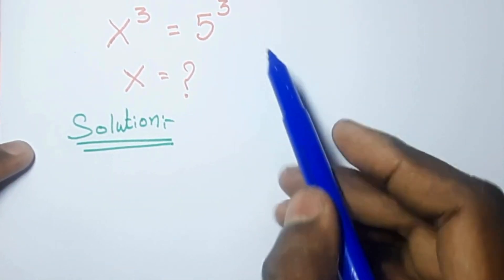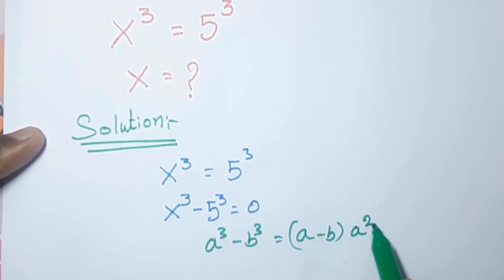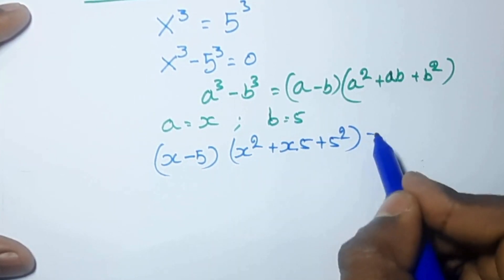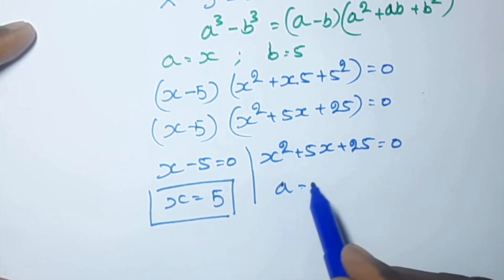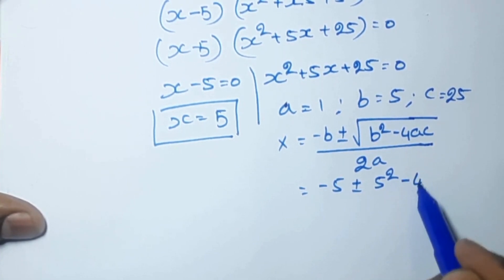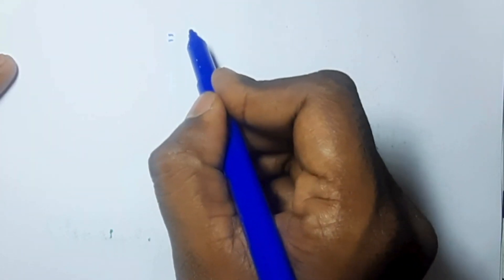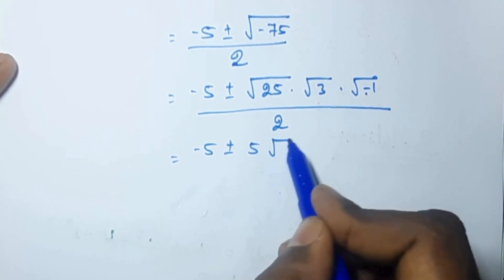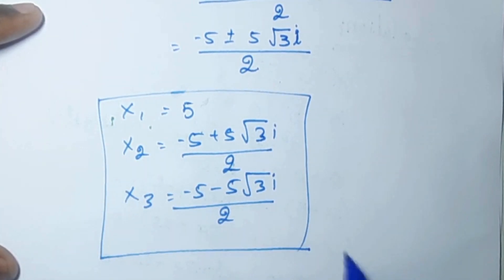Harvard University Admissions: Tackling the Algebra Aptitude Test | Find x=?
we dive into the Harvard University admission interview process, focusing specifically on the Algebra Aptitude Test. Whether you’re preparing for your interview or looking to enhance your math skills, we’ve got you covered!

🔍 What You’ll Learn:

Key algebra concepts relevant to the admissions process
Strategies for tackling common algebra problems
Tips to boost your confidence during the interview
Real interview scenarios and problem-solving techniques
Join us as we break down essential skills and share insights that can help you excel in your admission interview.

📚 Resources:

Study materials and links (if applicable)
Additional practice problems
Harvard University
Oxford University
Cambridge University
Ivy League Schools
Your support means the world to me! harvard university mathematics
harvard university maths
Harvard University
Admission interview
College prep
Interview questions
harvard university math exam
math in harvard university
University Admission Exam Question || Algebra Problem || Entrance Aptitude Simplification Test || Tricky Interview Harvard University Oxford University Cambridge University League Schools
Oxford University Interview Question Cambridge University Interview Question
Harvard University Interview Question
algebra 2
Olympiad Algebra
olympiad preparation
international olympiad maths
olympiad mathematics
international olympiads
international maths olympiad
olympiad
mathematics
math olympiad
olympiad mathematics
math olympiad
maths olympiad
olympiad math
maths trick
olympiad
maths olympiad
olympiad mathematics
math olympiad